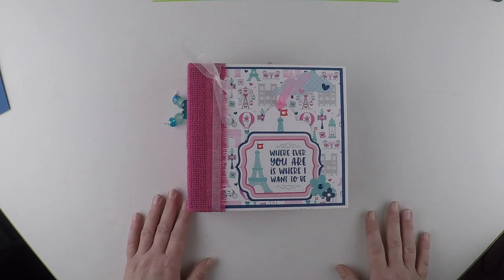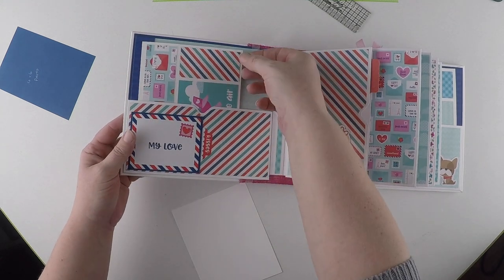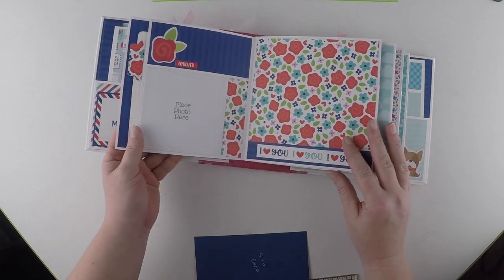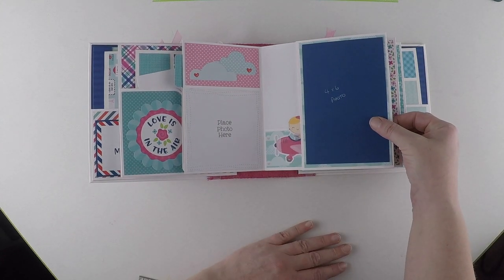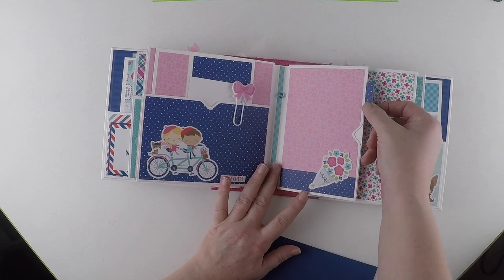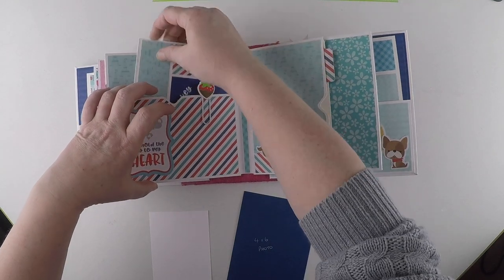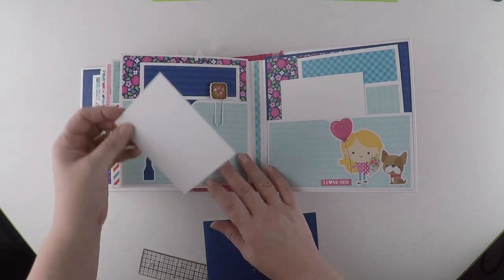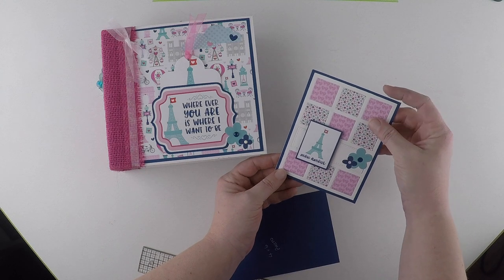Doodlebug French Kiss mini album *SOLD*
KESHMA CRAFTS

Album measures 7" x 7.5"" with 3" spine. 4 pages.
Doodlebug French Kiss paper and ephemera collection.
Plenty of flips and flaps and pockets, with lots of room for photographs and journalling.